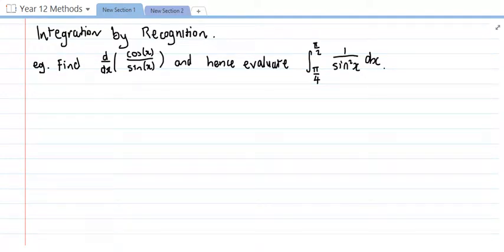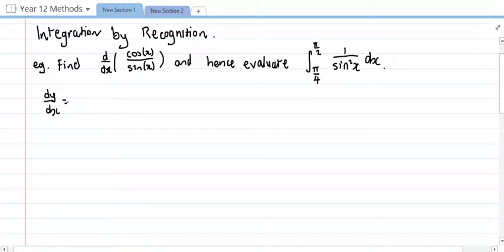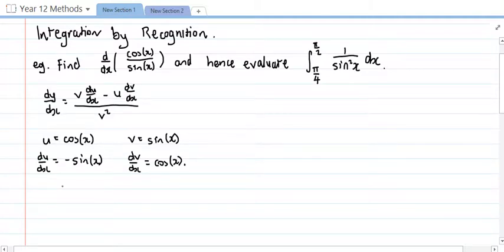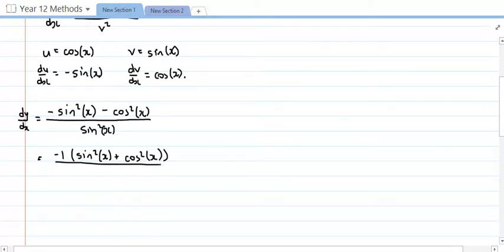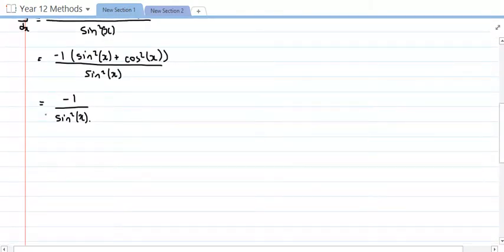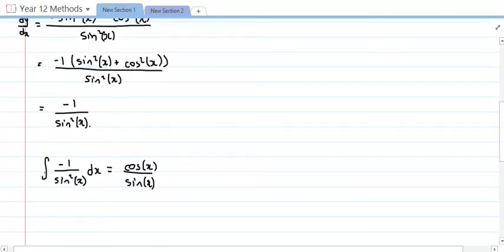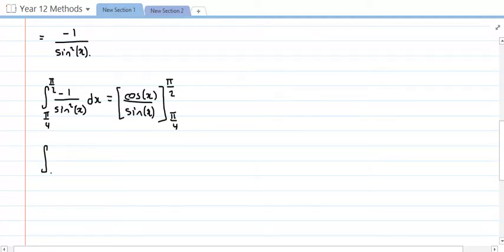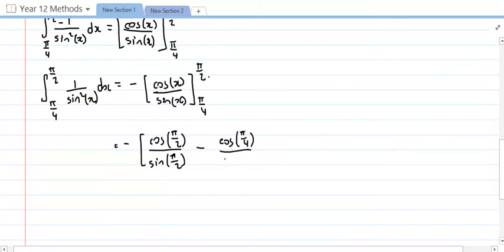Integration by Recognition 2